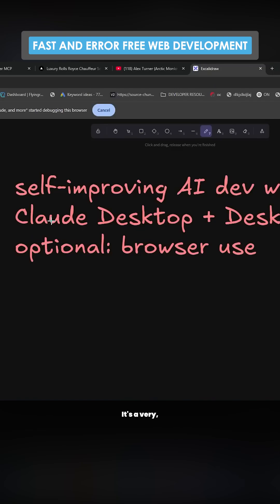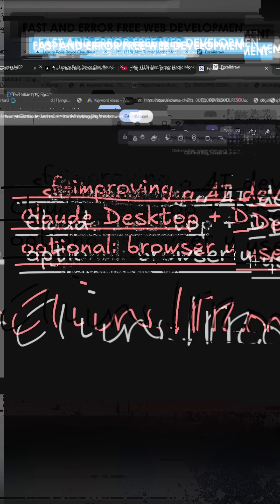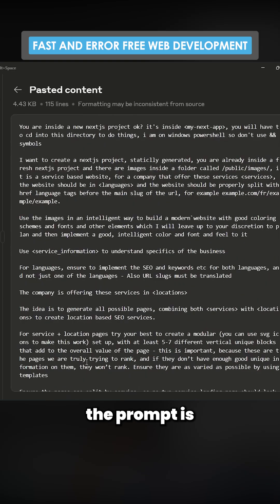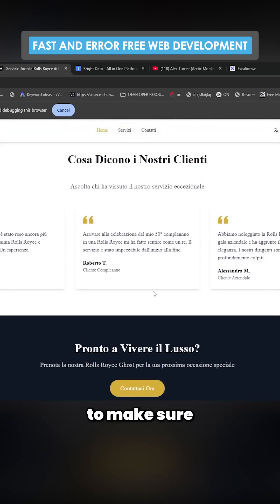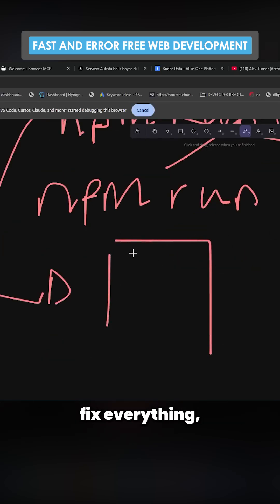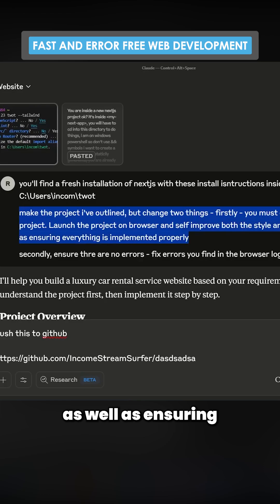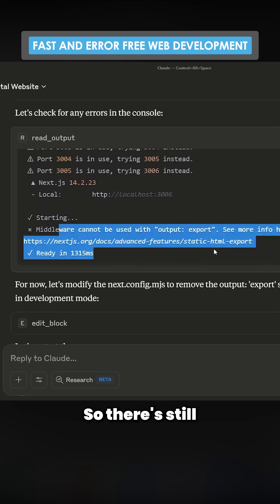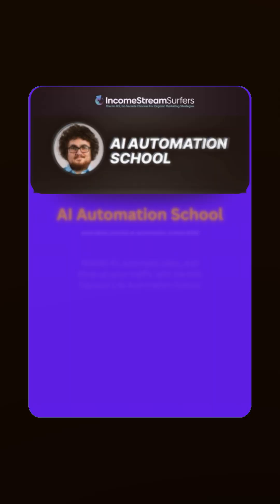My Secret to Fast and Error Free Web Development